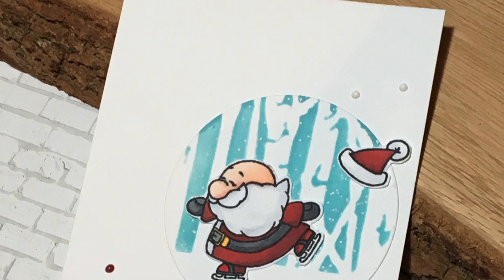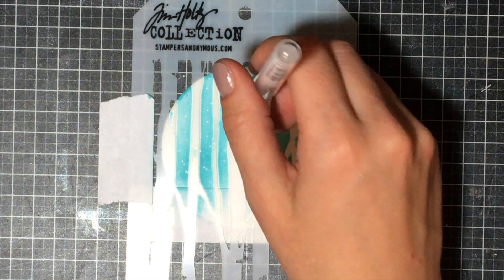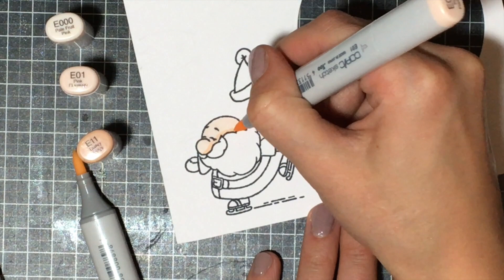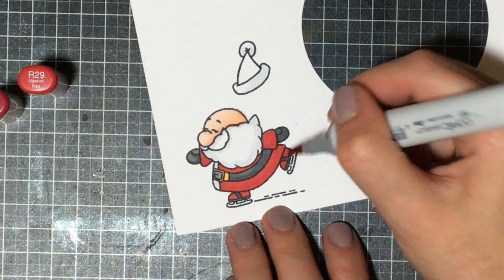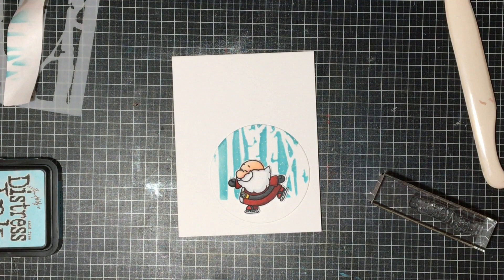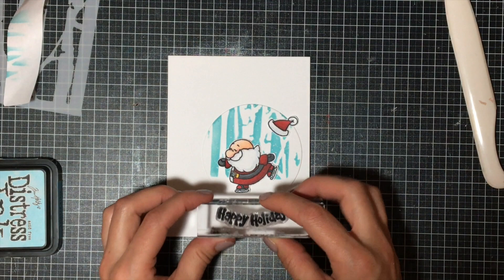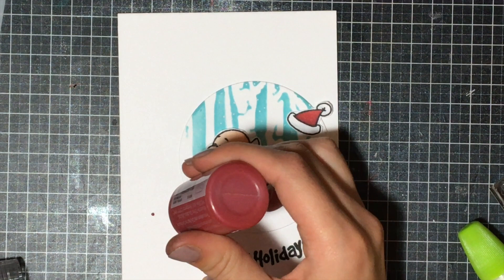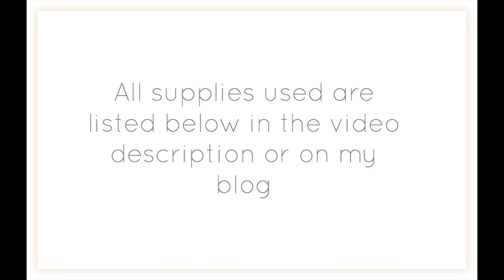Masking and Stencilling Backgrounds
• Simon Says Stamp and Dies HOLIDAY CIRCLE SAYINGS SetHC231 Create Joy  ——